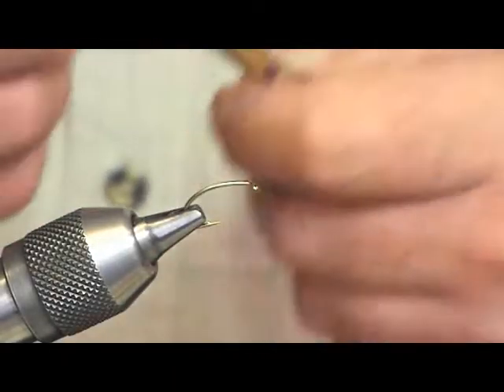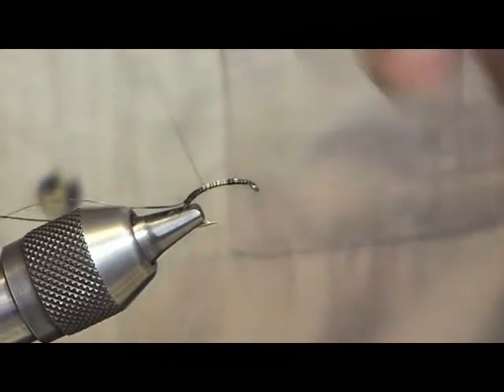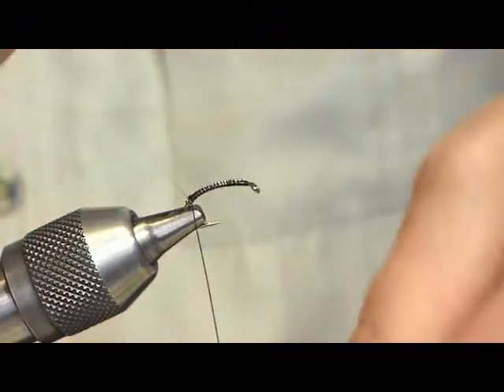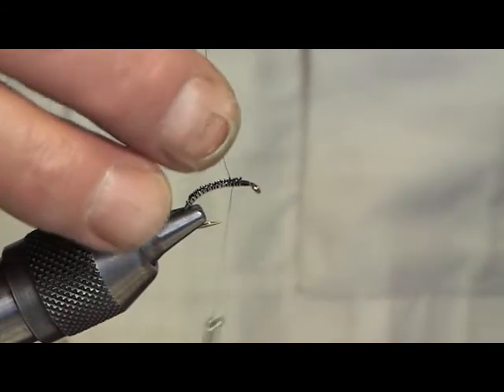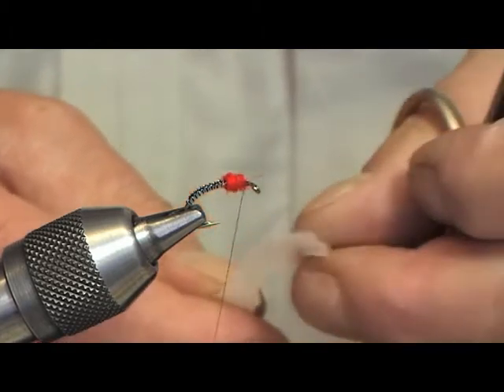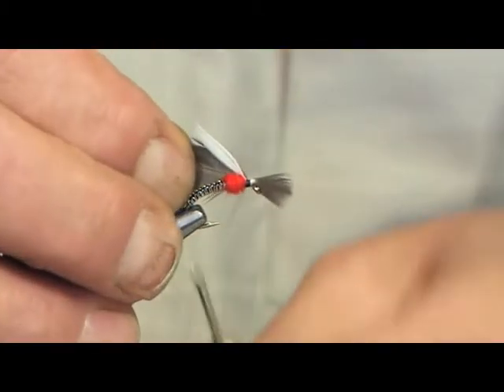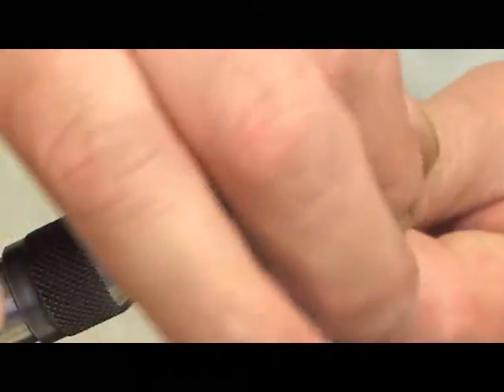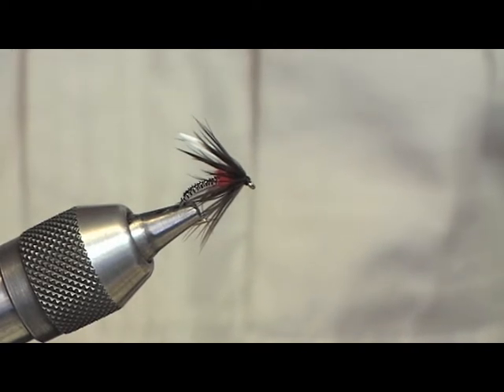The woven duckfly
tied on a size 12 buzzer hook
silver and black utc wire
red thorax
black hen hackle
white under wing of a mallard